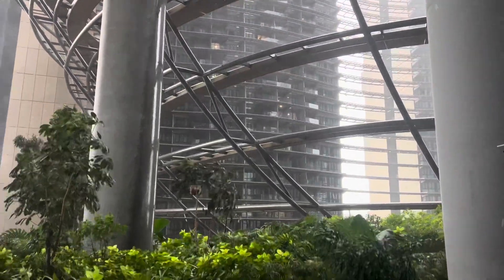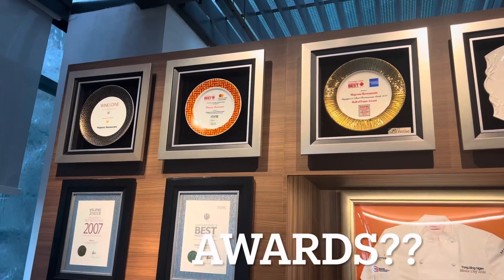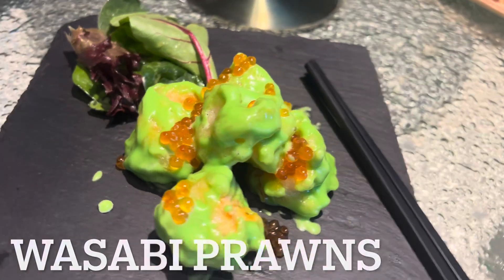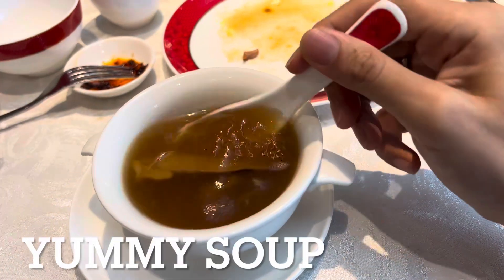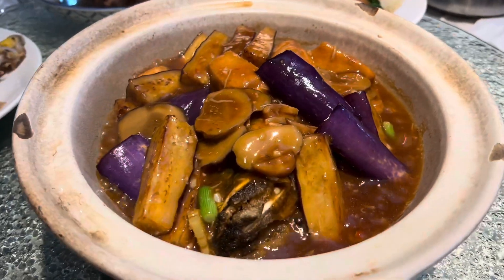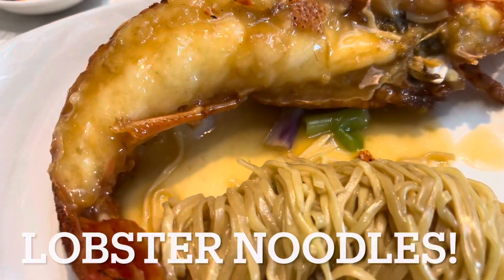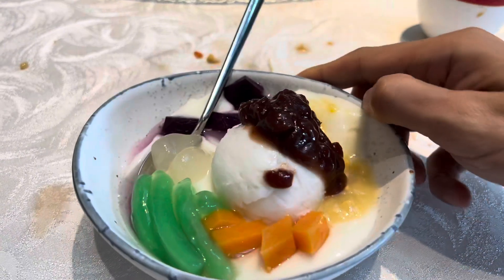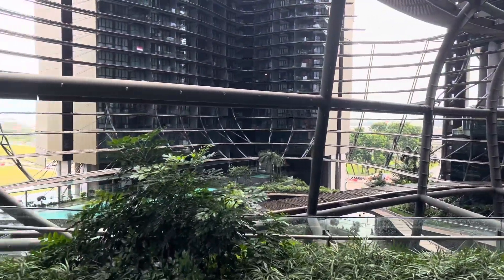Majestic Restaurant Lunch Lobster Noodles and Peking Duck Marina One Singapore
Majestic Restaurant Lunch Lobster Noodles Marina One Singapore!  Lovely lunch at the Majestic restaurant, which was located at Marina One East Tower, 5 Straits View, Singapore.  We had peking duck, lobster noodles and more!  The food was very delicious.  The capacity of the restaurant was not large, so definitely do make a reservation!  Enjoy your day!